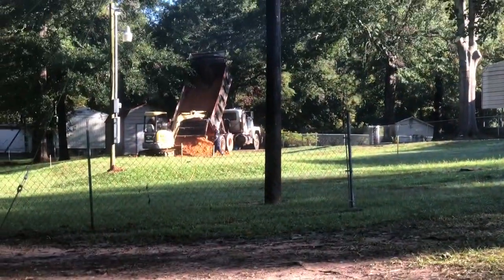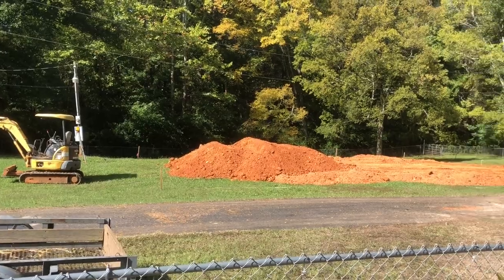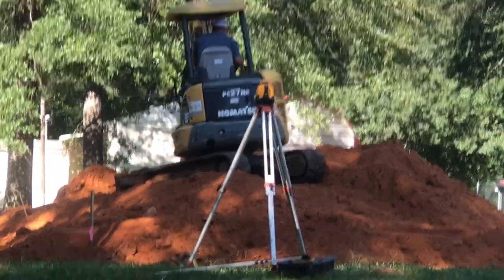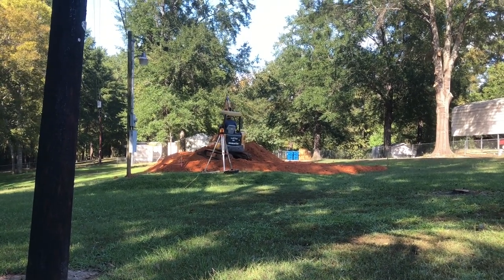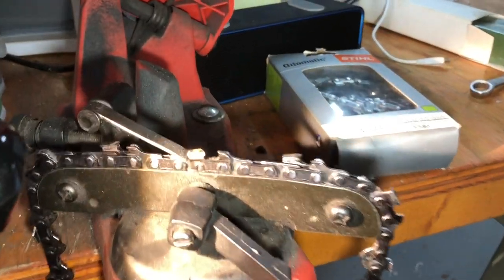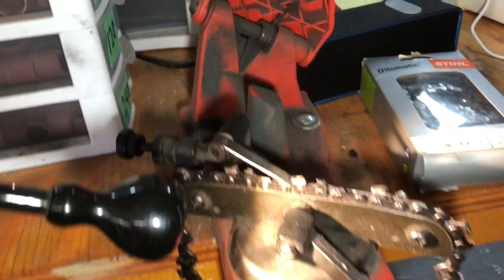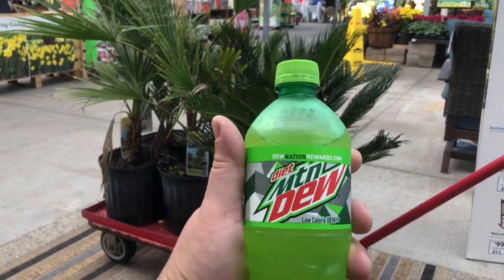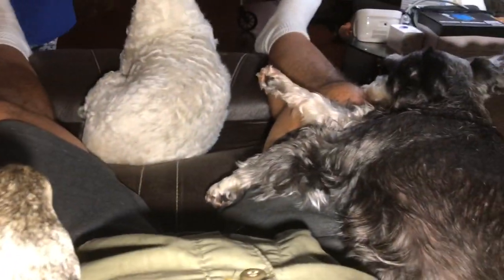Mobile home dirt work site leveling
Dirt pad for double wide. dirt work and leveling for mobile home.